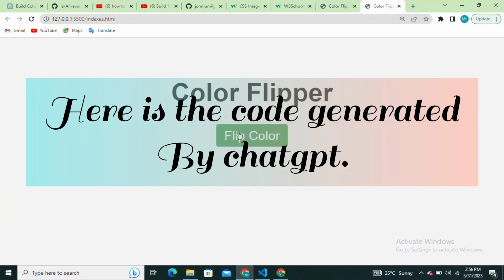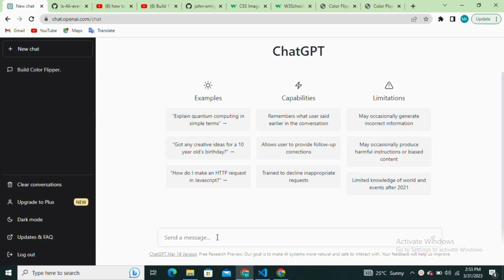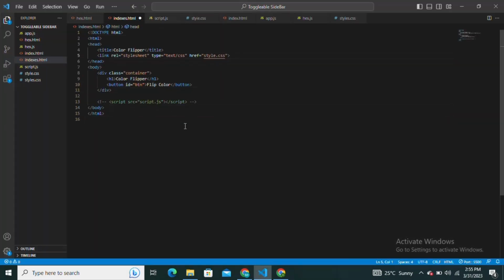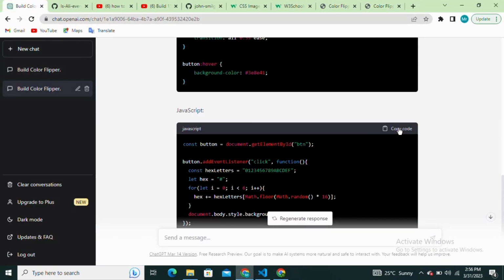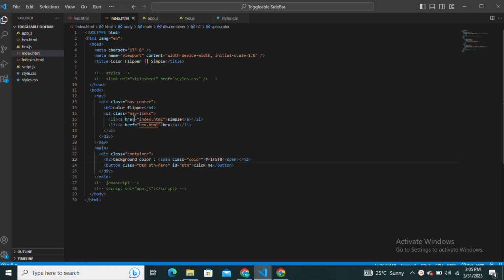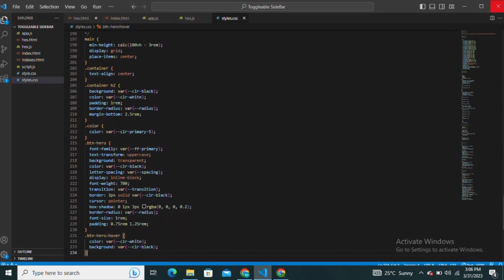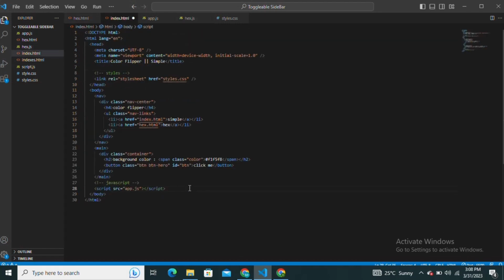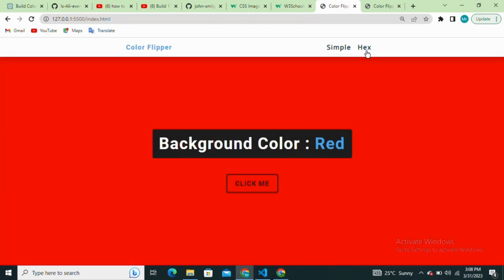build Color Flipper || chatGPT vs developer || with source code😲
Hey everyone, in this video, I'm going to show you the comparison between a code that is created by chatGPT and a code that is created by a developer. This is a fun project that will allow you to generate random colors and change the background of your webpage. I am also gonna tell you about ChatGPT that how we can use or access it with which you can generate or solve many of the programming issues. build Color Flipper || chatGPT vs developer || with source code😲
⚫Background music

Note:
⚫Background music